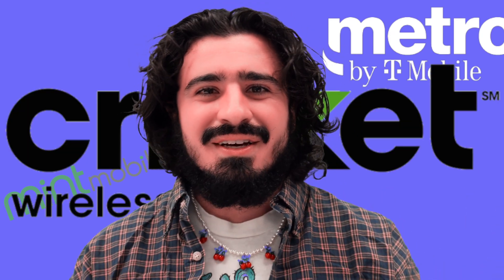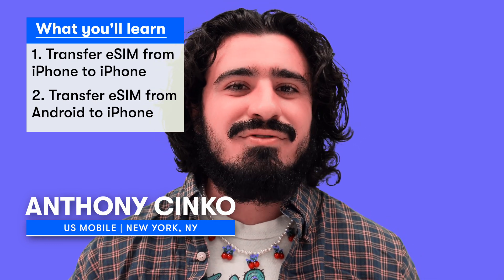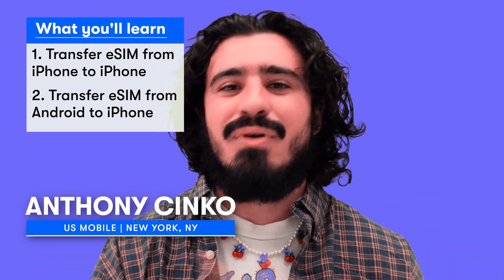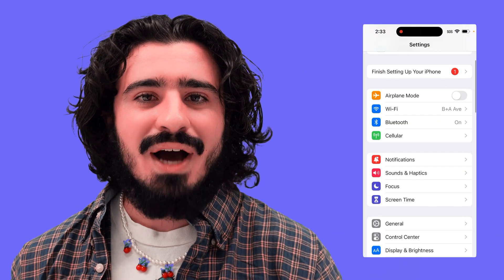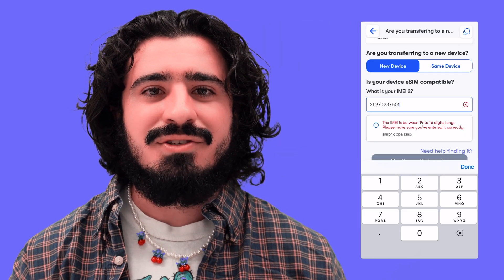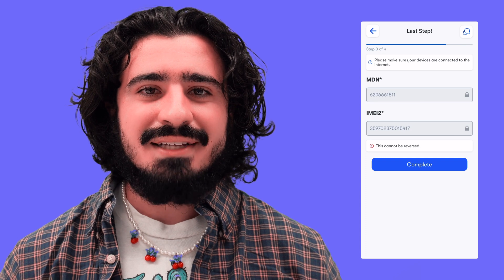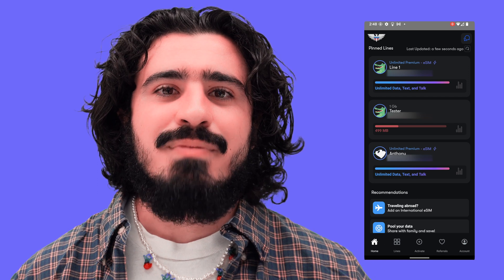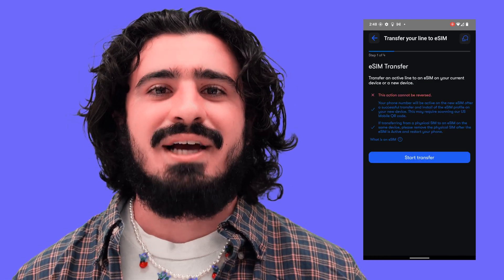Transfer eSIM to iPhone from any device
Transferring lines, whether from a physical SIM to an eSIM or between eSIMs on various devices (or even on the same device), is easy on US Mobile!